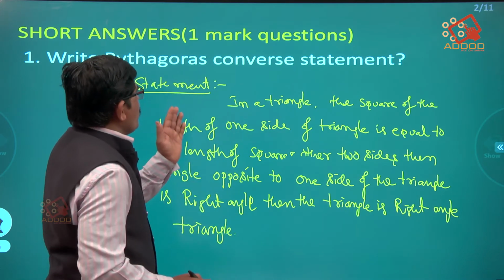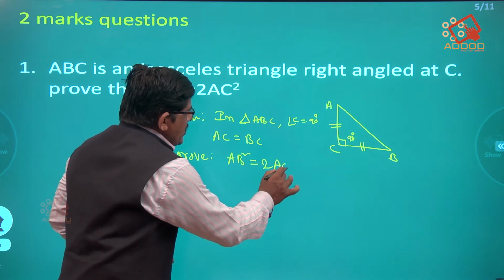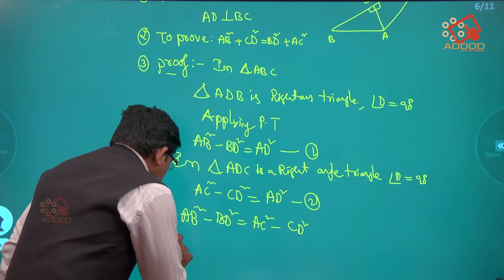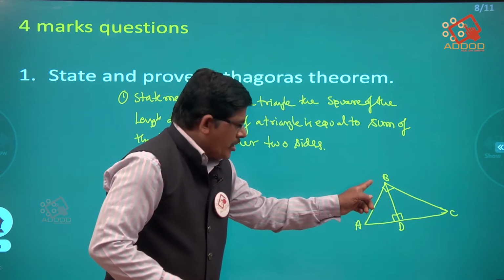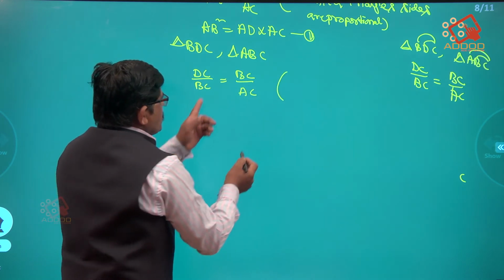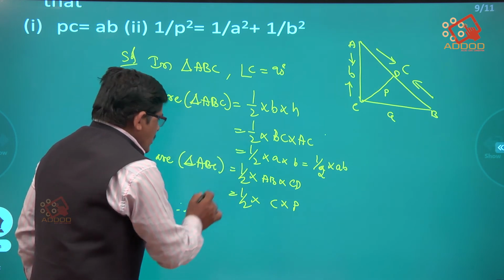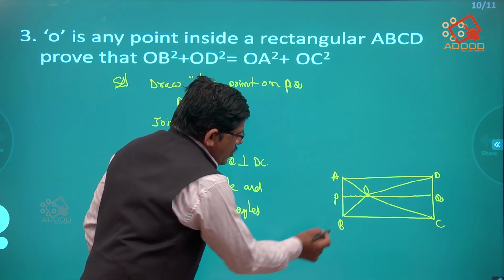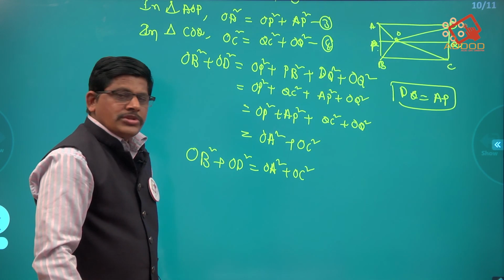Similar Triangles - Maths | 10th Class | (English Medium)